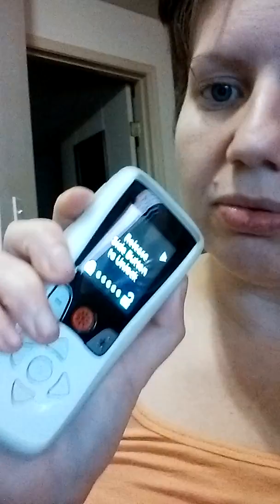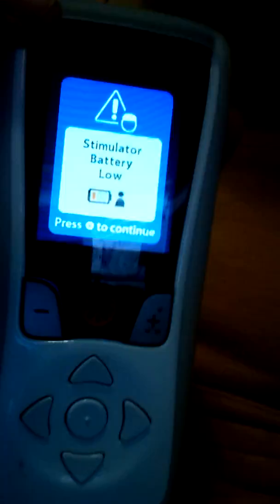SCS update 2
Update on how my Spinal Cord Stimulator implant is doing a month post op